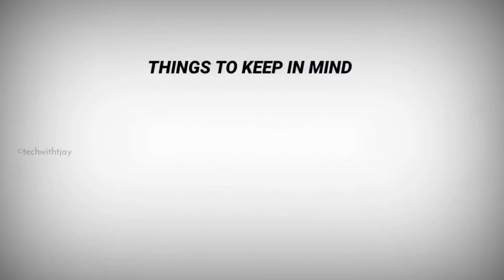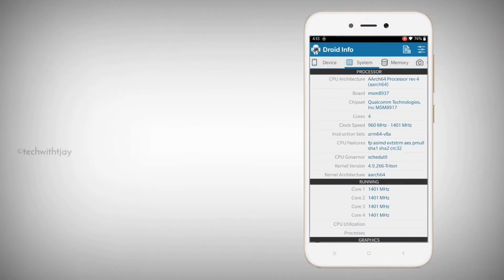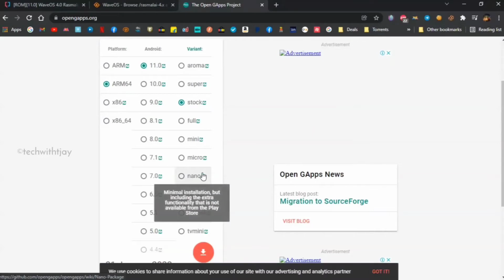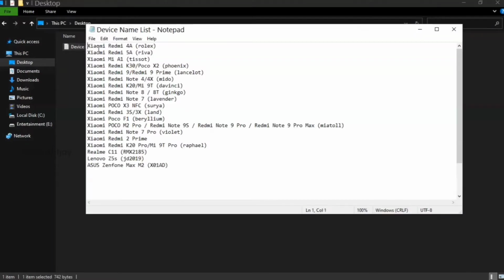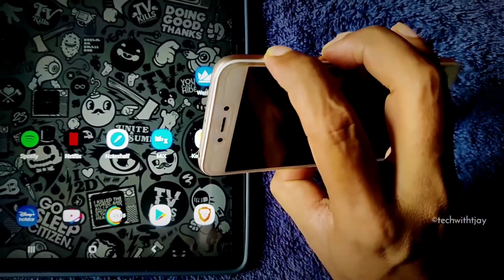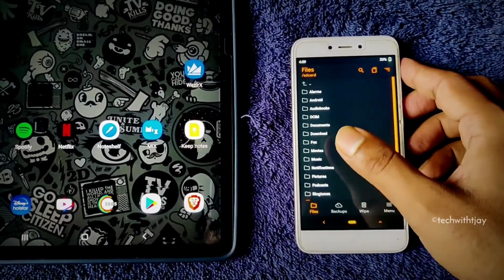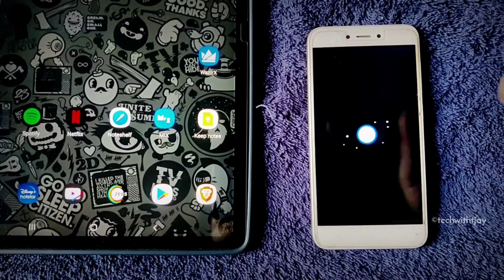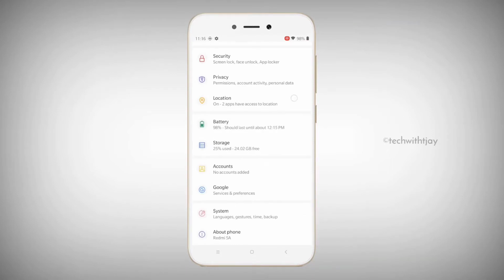[ROM]Oxygen OS for All Android Phones | Redmi 4A | Redmi 5A | Smoothest ROM Ever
Hey Guys!

Today I'm gonna show you how to install the smoothest Custom ROM based on Oxygen OS for Redmi 4A/5A devices.

BEFORE INSTALLING :
**YOUR BOOTLOADER MUST BE UNLOCKED**
**A CUSTOM RECOVERY MUST BE INSTALLED**

Other than these 2 Devices, you can install this ROM in below devices also.

Xiaomi POCO M2 Pro / Redmi Note 9S / Redmi Note 9 Pro / Redmi Note 9 Pro Max (miatoll)
Xiaomi Redmi Note 7 Pro (violet)
Xiaomi Redmi 2 Prime
Xiaomi Redmi K20 Pro/Mi 9T Pro (raphael)
Realme C11 (RMX2185)
Lenovo Z5s (jd2019)
ASUS Zenfone Max M2 (X01AD)

Find out your device and note the device name written in the bracket. And head over to the link below and download the ROM according to your device.

LINK TO DOWNLOAD ROM FOR REDMI 4A/5A DEVICES (ROLEX/RIVA)

If you face this error "UNABLE TO MOUNT STORAGE, INTERNAL MEMORY 0mb)

Any Tech Doubts? Feel free to DM me..